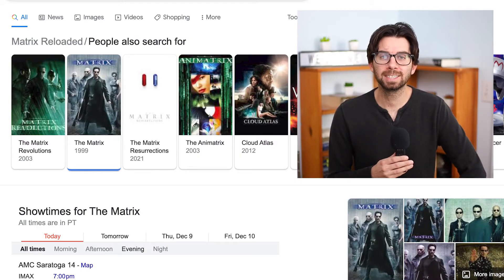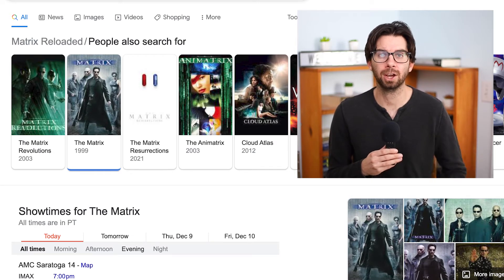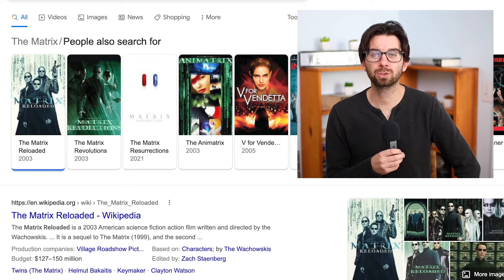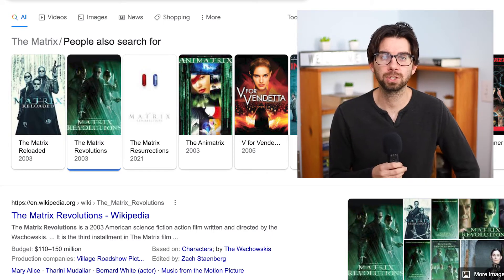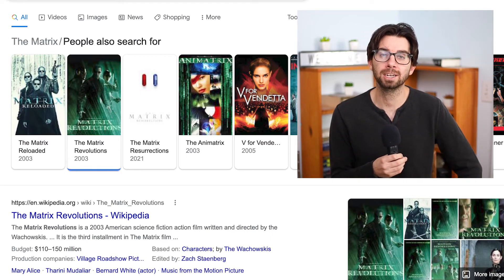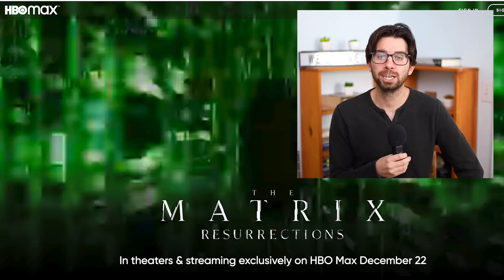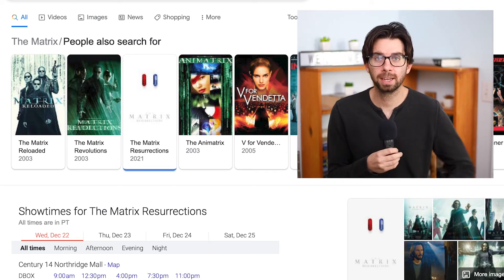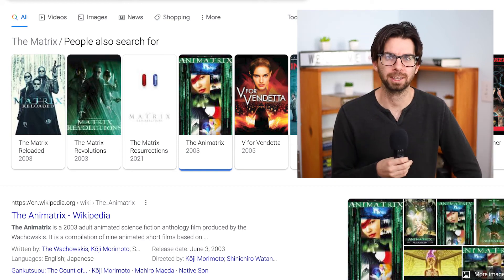How to Stream Every Matrix Movie in 2021 | Watch Matrix Resurrections For Free!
Quick Summary:
Matrix Resurrections 2021: HBO Max !
Matrix 1999: HBO Max, Hulu
The Matrix Reloaded 2003: HBO Max, Hulu
The Matrix Revolutions 2003: HBO Max
The Animatrix 2003: HBO Max
As audiences get ready to return to the world of The Matrix, it’s the perfect time to revisit the Wachowskis’ groundbreaking sci-fi vision, which remains hugely influential. Here’s how to stream every movie in The Matrix franchise.